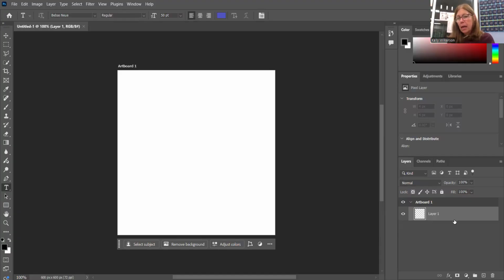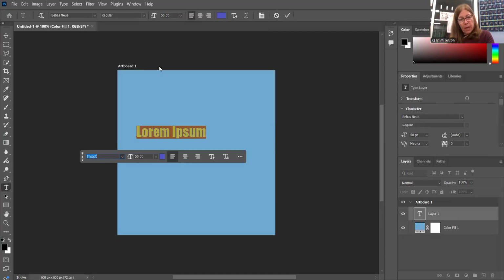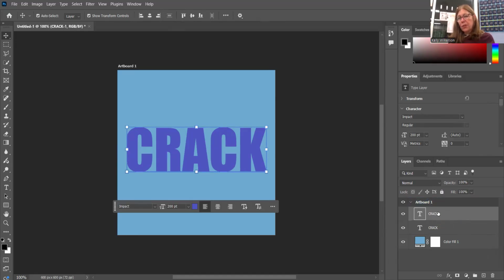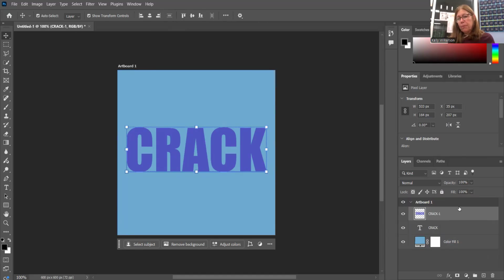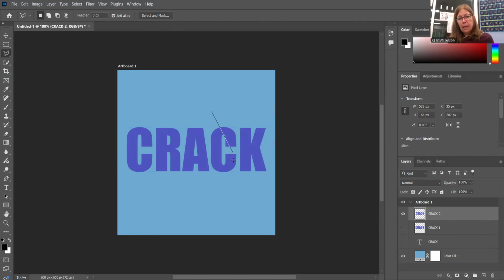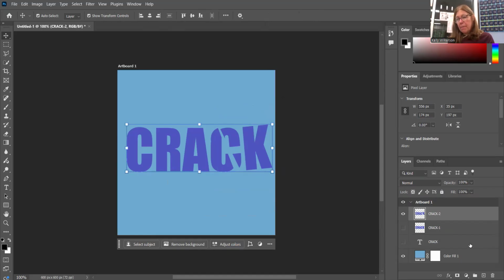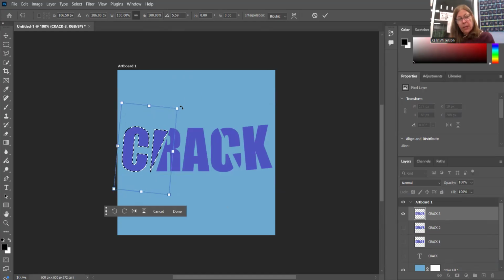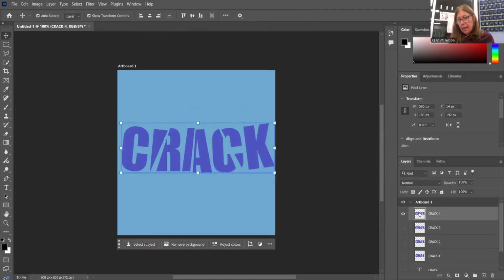Word Animation Instruction 1